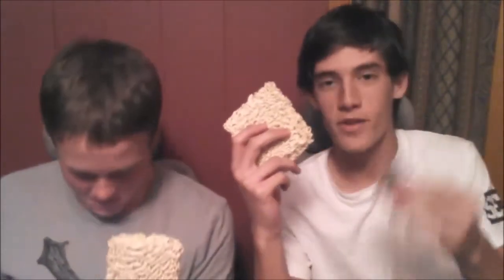Ramen Noodle Challenge!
Today Jake and Thomas try the Ramen Noodle Challenge! Who will win? Will we vomit or cry? Find out in this new hilarious video!!

I hope you guys enjoy this new video of mine!